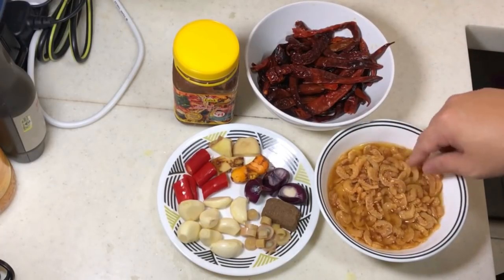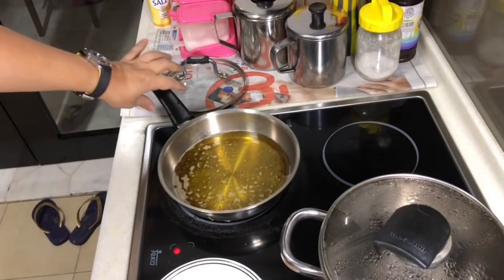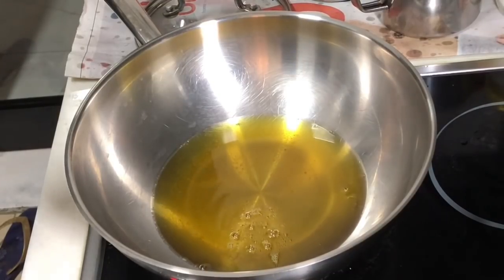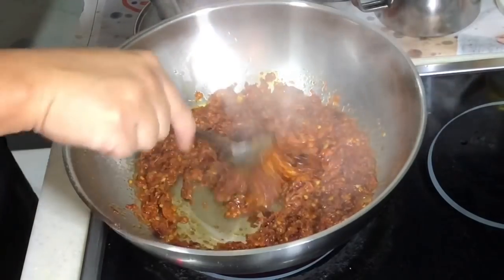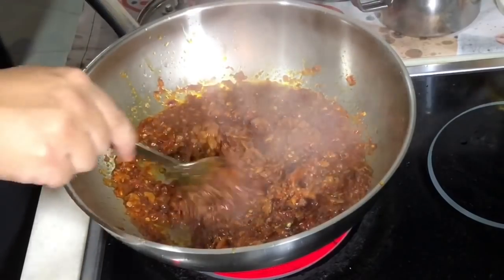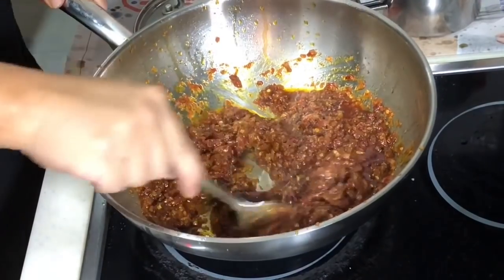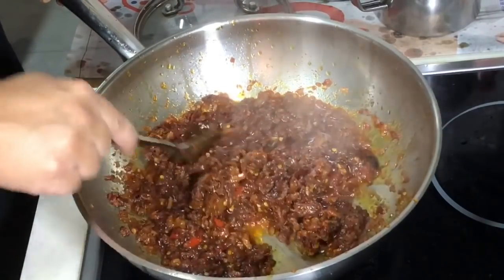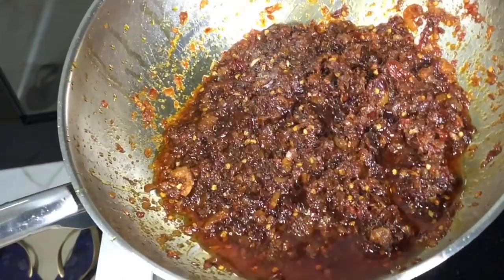Sambal chili 虾米辣椒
Best to go with white rice!